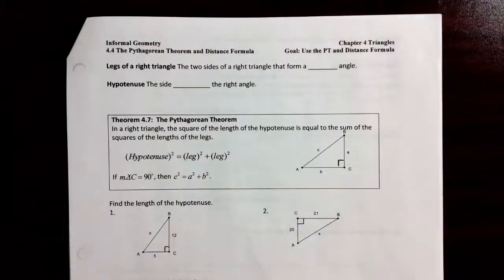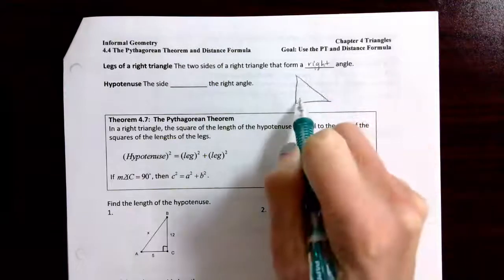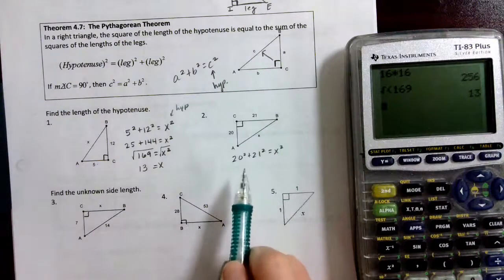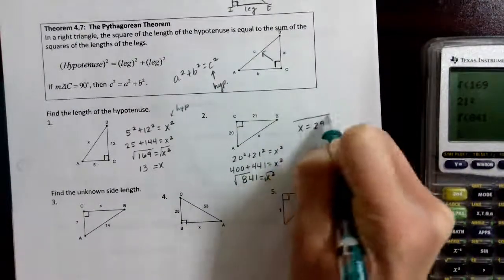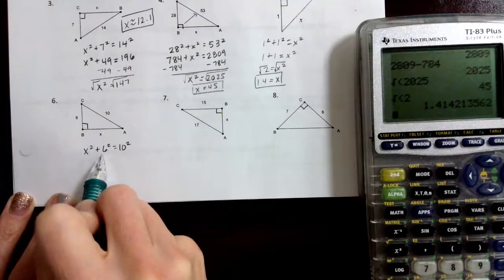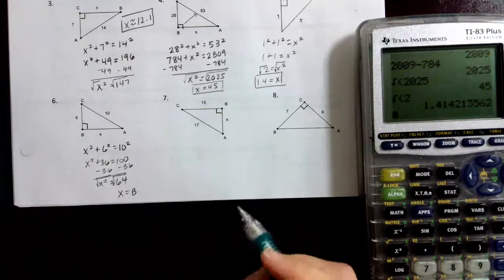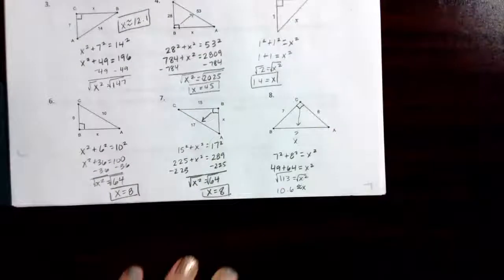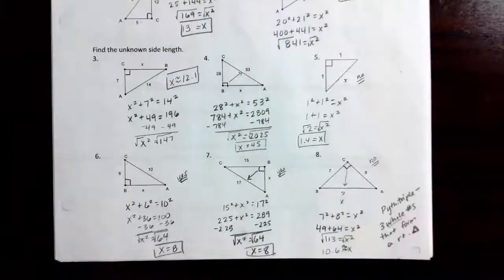4.4 Notes - Pythagorean Theorem